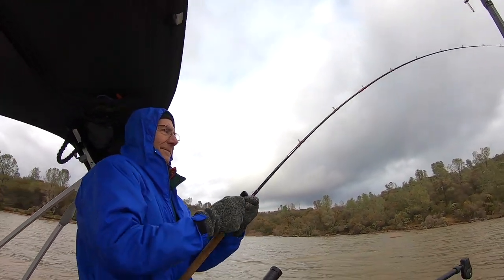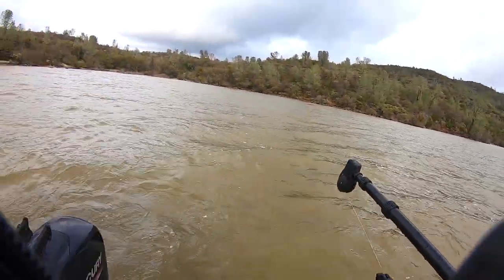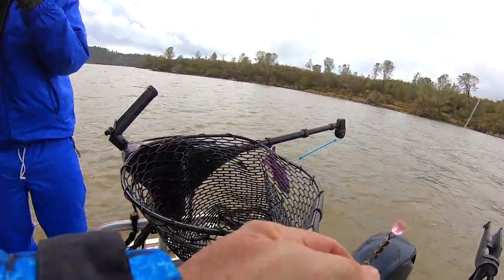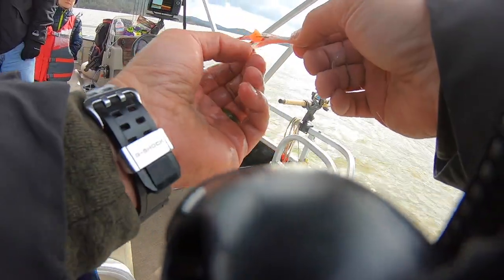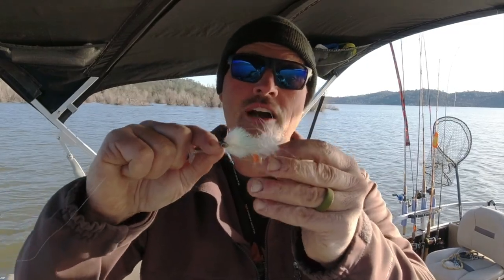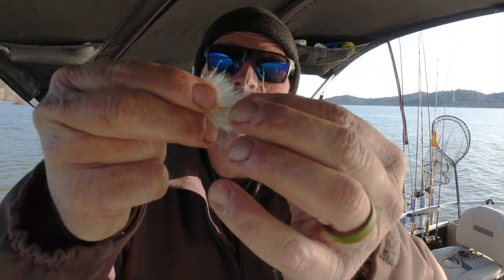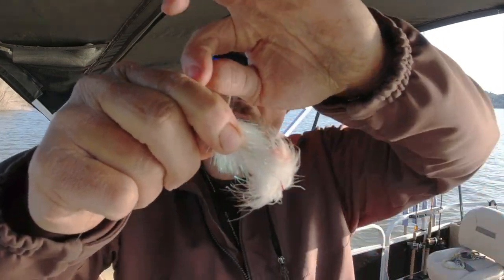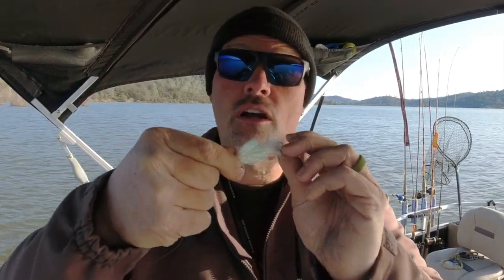Trout Fishing: How To Make Trolling Flies Even More Deadly!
Cal Kellogg gives expert insight on how to make trolling flies even more deadly for trout!